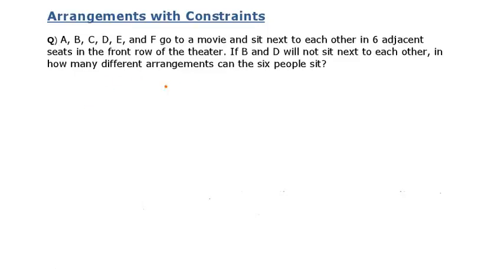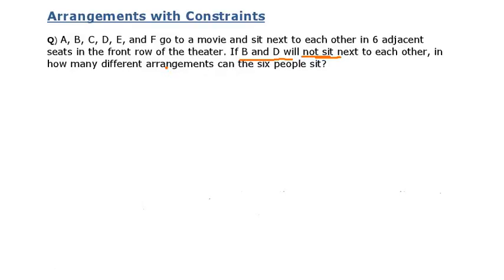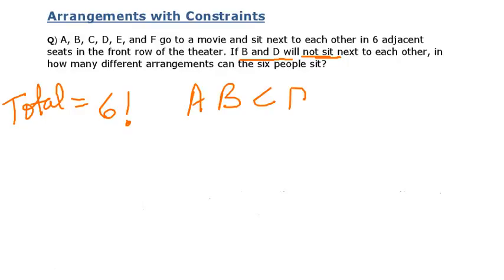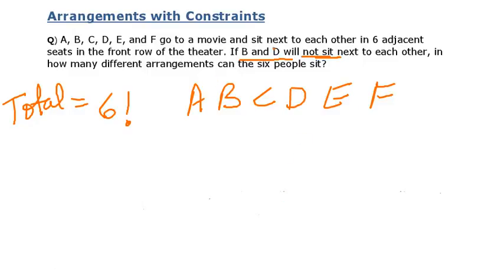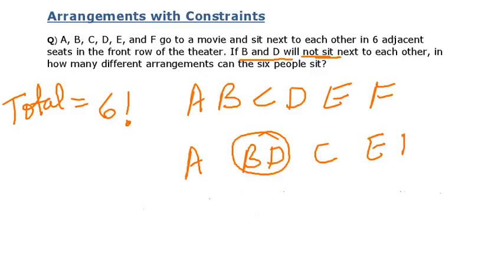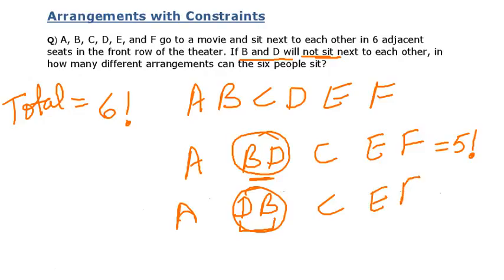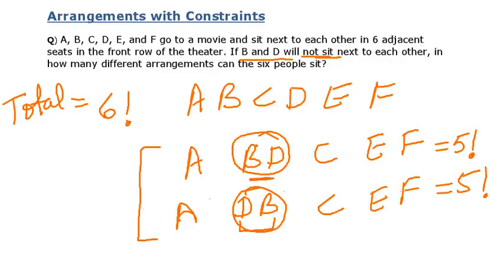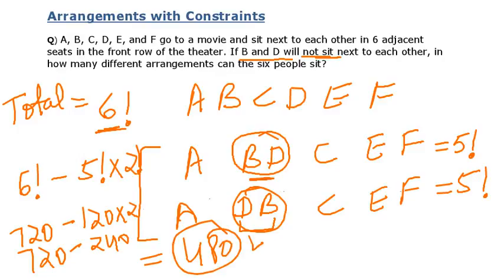P & C 8